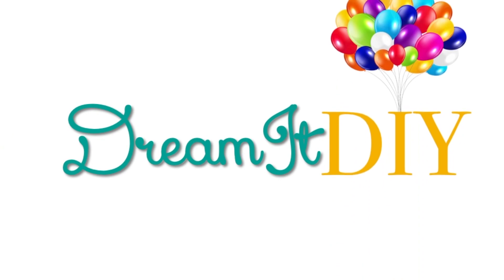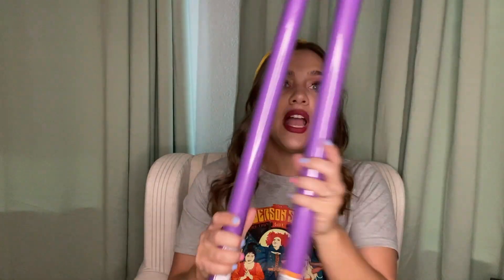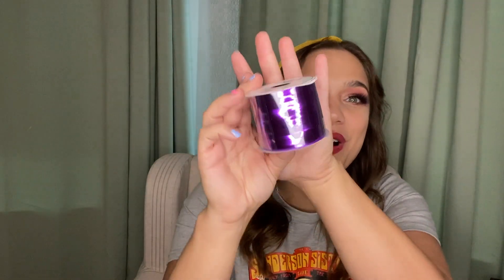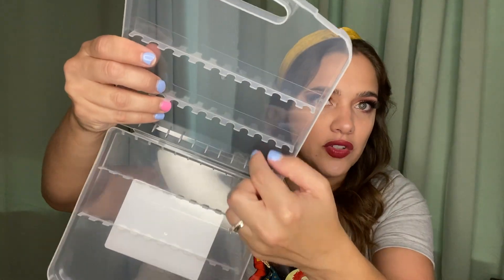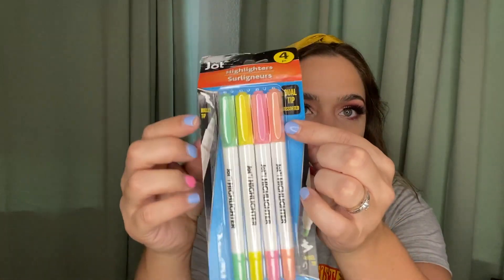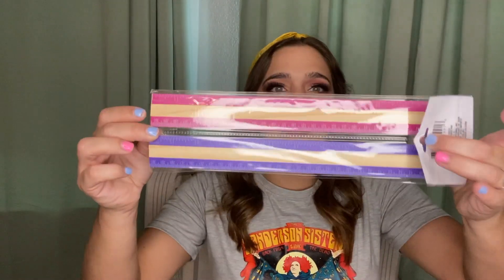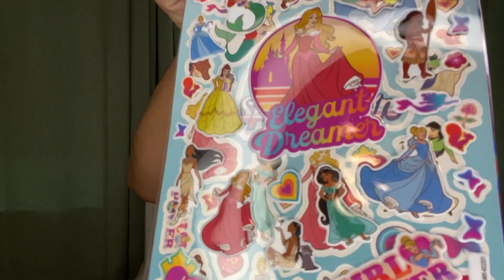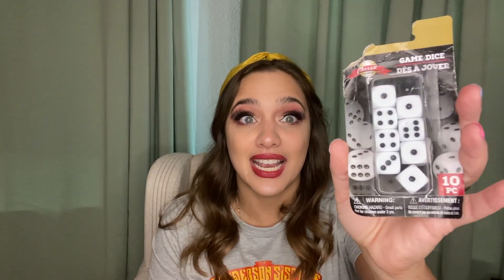Huge Dollar Tree Haul with NEW FINDS